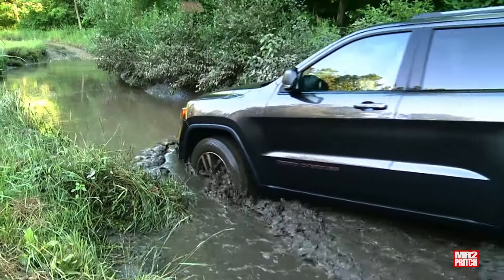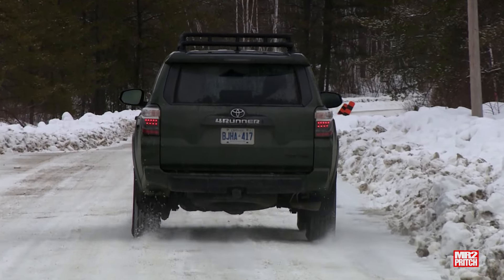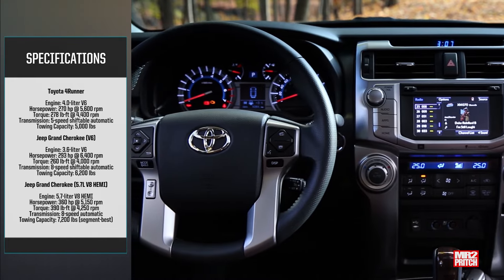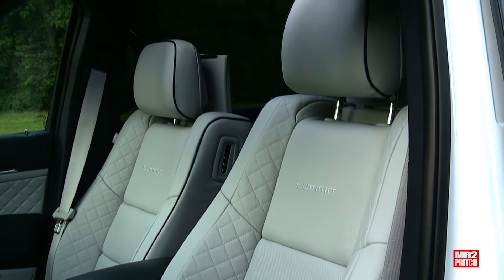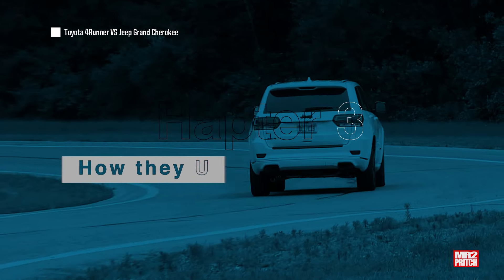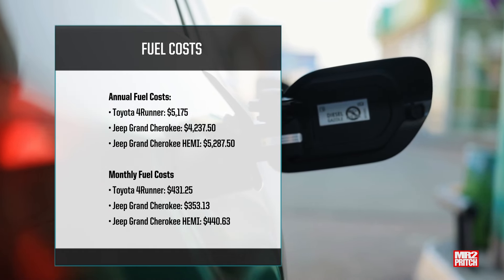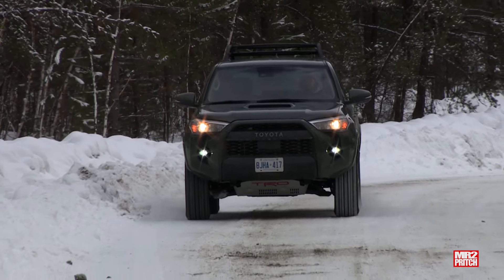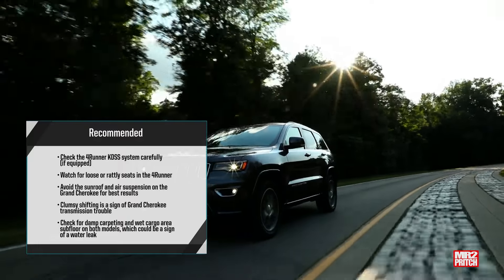Jeep Grand Cherokee vs Toyota 4Runner: Which is The BETTER Used SUV?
In this comprehensive used SUV guide, I delve into the details of the Toyota 4Runner and the Jeep Grand Cherokee, two mid-size SUVs that cater to similar niches in the used SUV market.

I’m award-winning Canadian motoring journalist Justin Pritchard, and in this video, I’m answering questions such as: Which machine is the biggest, and by how much? Which one hits your wallet the hardest at the pumps, and by how much?

I reveal surprising insights when comparing spaciousness and fuel costs between these two vehicles that’ll ultimately help you decide which one is the better choice for your hard-earned purchase dollars (and fuel dollars!)

I take a close look at the 4Runner’s fifth-generation, and the fourth-generation Grand Cherokee, both of which have been on the market for well over a decade.

But which of these used SUV’s is the wisest for you? We’ll also cover the specifics of their engines, towing capacities, physical dimensions, and how these machines use your gas money-- providing annual and monthly fuel cost estimates for each model.

Here's what I've got for you in this 4Runner vs Grand Cherokee video:

00:00 Introduction
00:29 Toyota 4Runner vs Jeep Grand Cherokee: The Basics
01:43 Toyota 4Runner vs Jeep Grand Cherokee: Engine Specs
02:36 Toyota 4Runner vs Jeep Grand Cherokee: Size and Space Comparison
04:35 Toyota 4Runner vs Jeep Grand Cherokee: Fuel Cost Comparison
06:01 Toyota 4Runner vs Jeep Grand Cherokee: What to Check Before You Buy

If you’re considering buying used, I’ve got you covered. I provide tips on what to look out for, including potential issues with specific features, and how to ensure you’re shopping for a healthy second-hand unit. If you’re ready to make an informed decision on your next SUV purchase, I think you’ll find this Toyota 4Runner vs Jeep Grand Cherokee comparison to be one of the most valuable videos on the topic. Don’t miss out on this very intensive analysis!